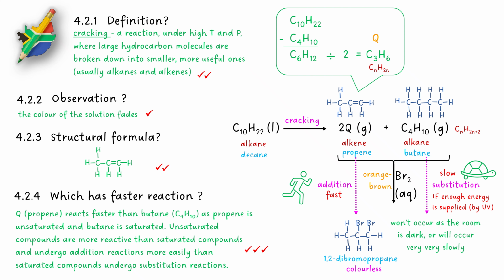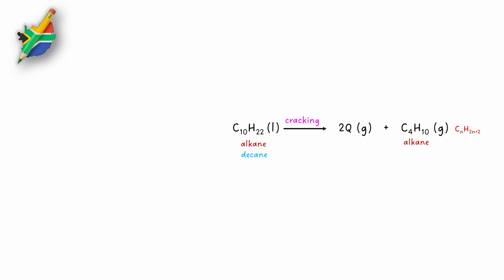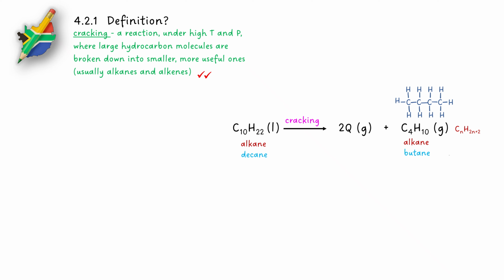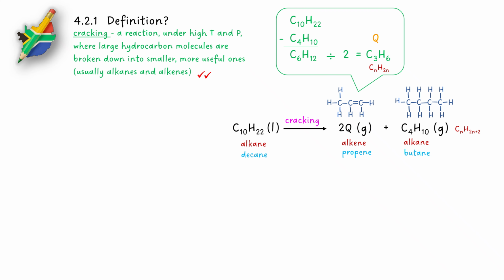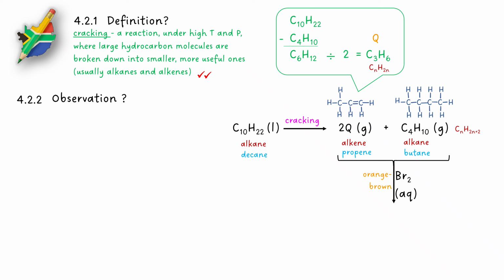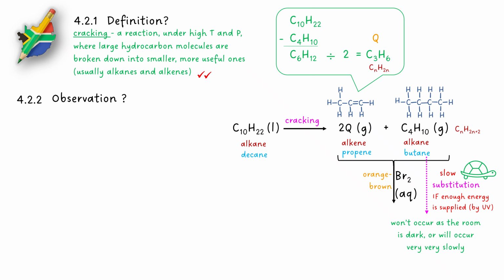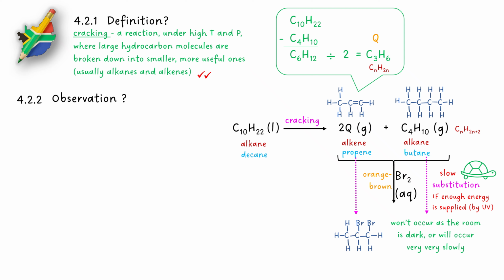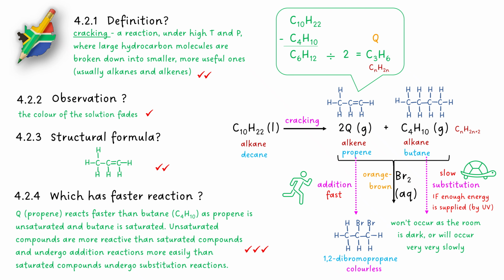MEMO Q4.2 DBE Grade 12 NSC Paper 2 2025 Testing the products of a cracking reaction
In this video, we explain how to deduce the products of a cracking reaction, we explain the observation when an alkene and an alkane are bubbled through bromine-water, and we compare the rates of an addition reaction and a substitution reaction (2025 Grade 12 NSC Paper 2 Chemistry Q4.2).

This question is part of a wider topic on Organic chemistry - Types of organic reactions, cracking, test for alkenes

NSC Grade 12 Paper 2, chemistry exam tips, organic chemistry, types of organic reactions, addition, substitution, alkene, haloalkane, halogenoalkane, IUPAC name, structural formula, cracking, test for alkenes, bromine-water